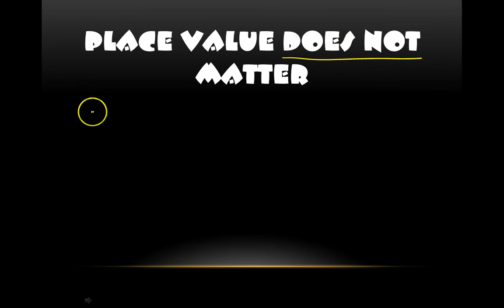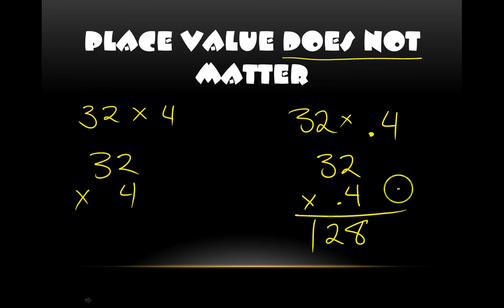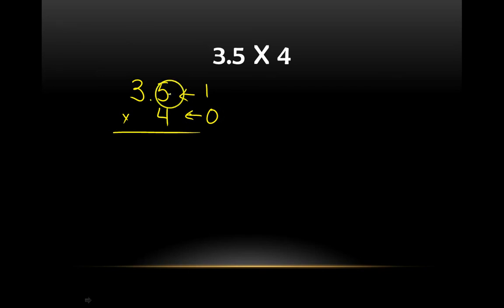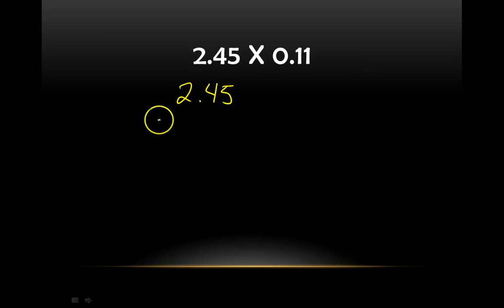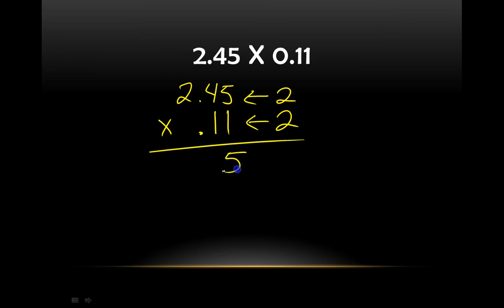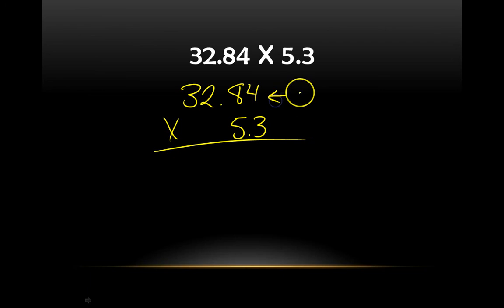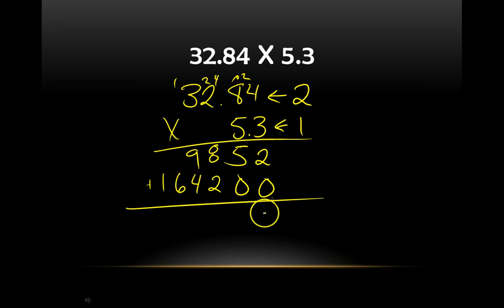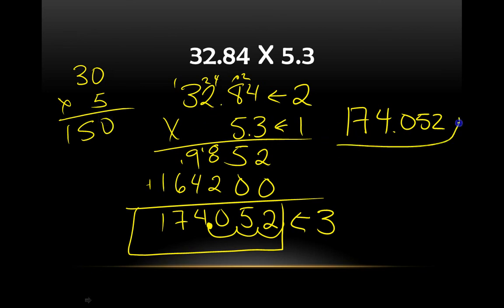GRIZZ MATH - Multiplying DECIMALS